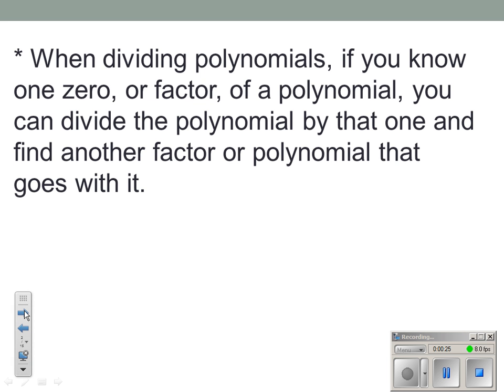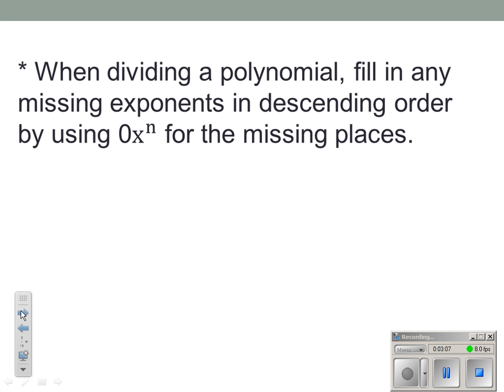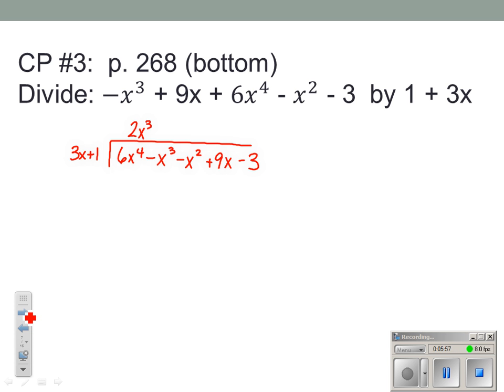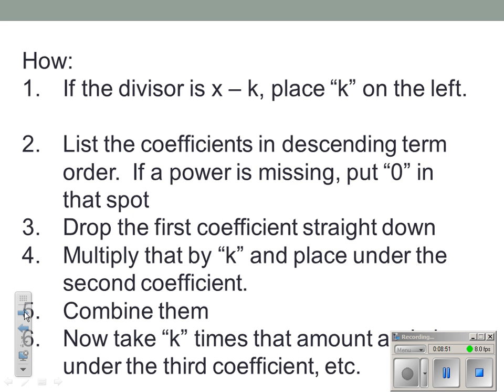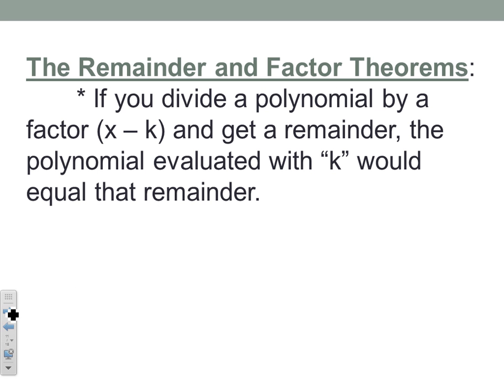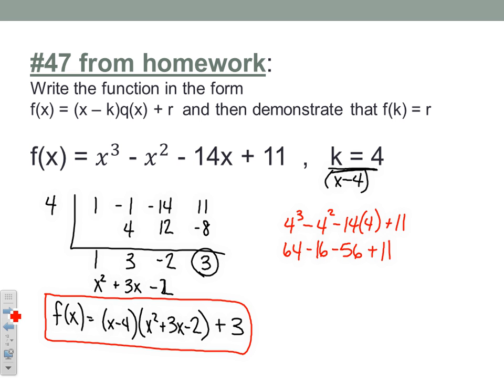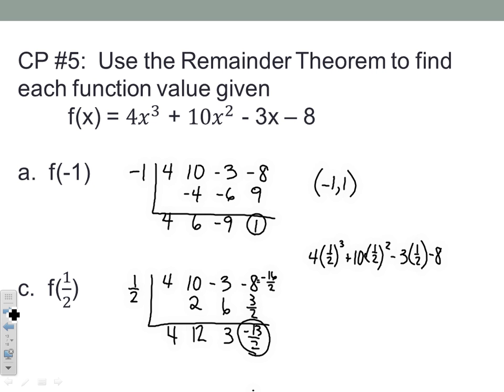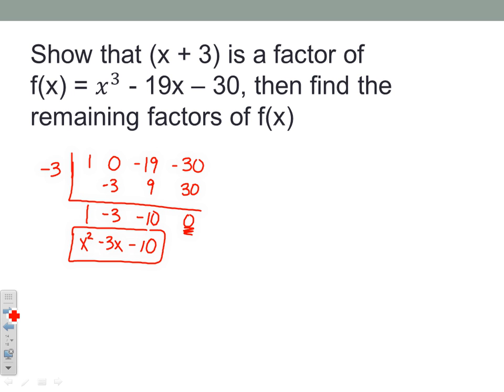CA 3 3 video